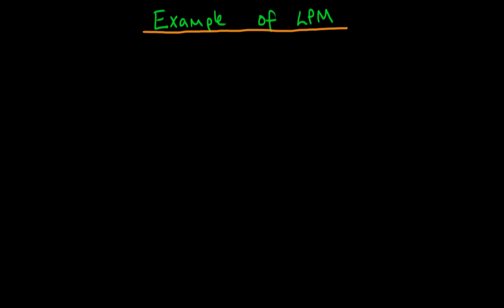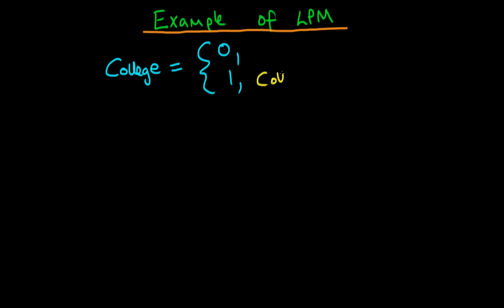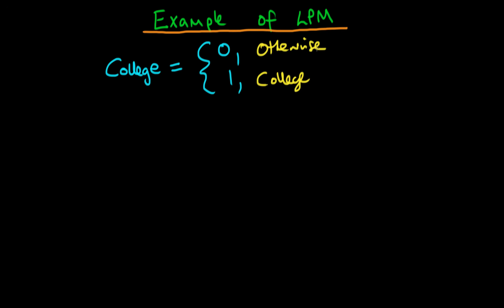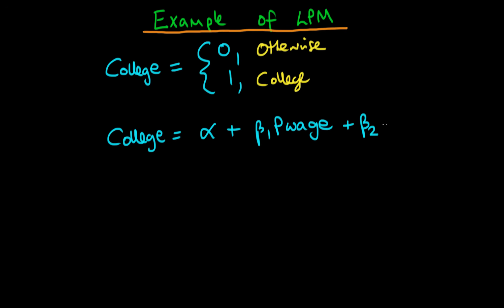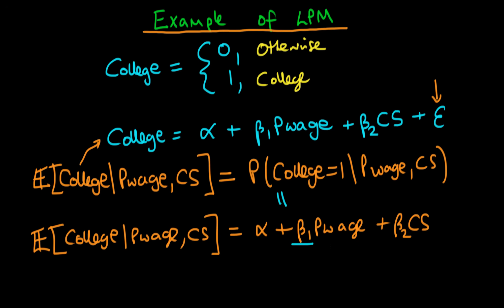The linear probability model - example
This video provides an example of the use and interpretation of the linear probability model.